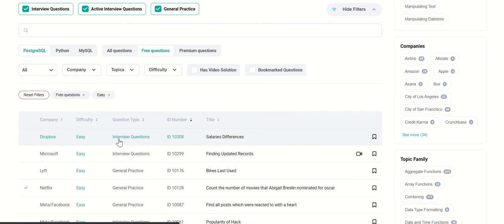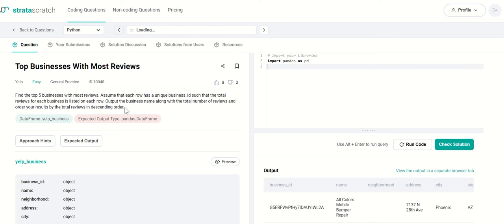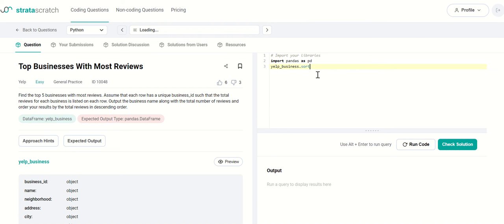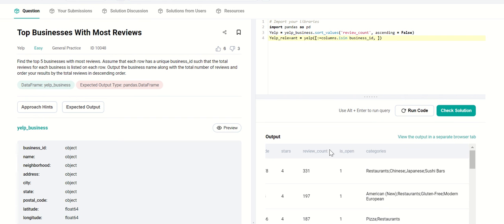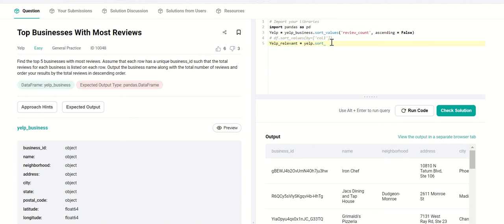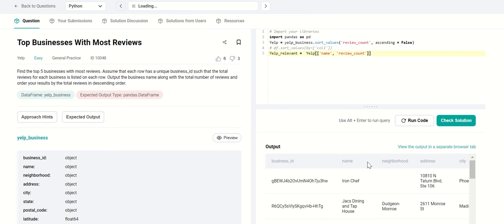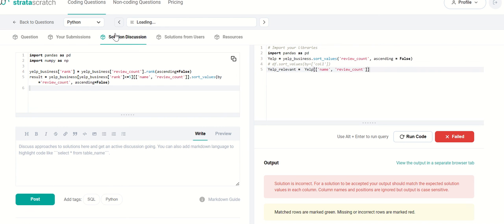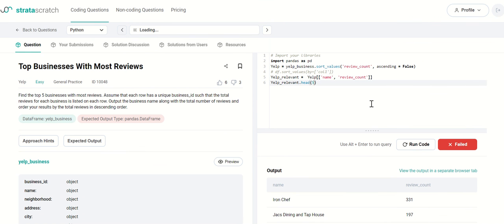Python Top Businesses With Most Reviews